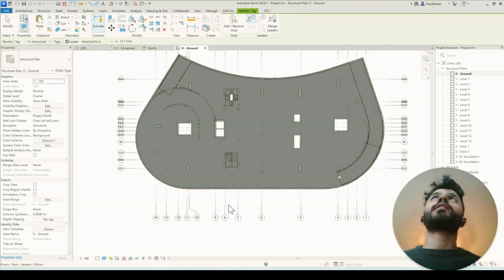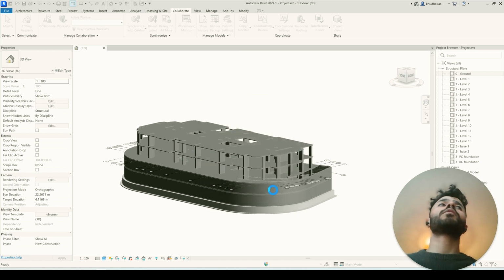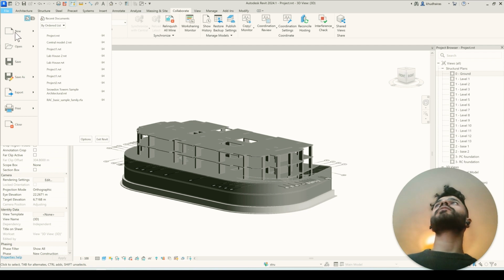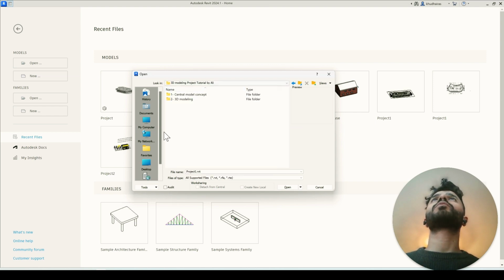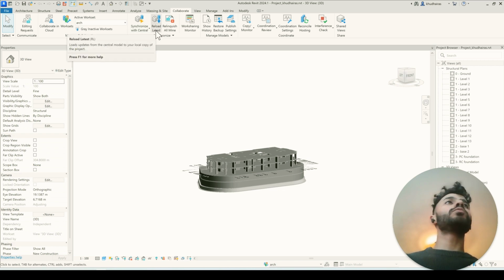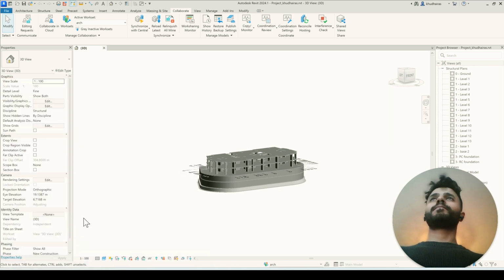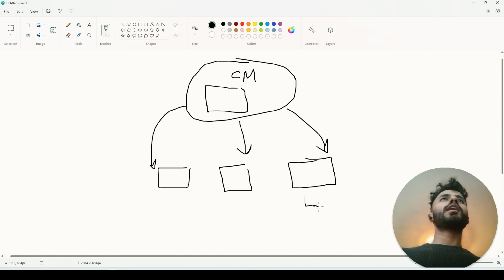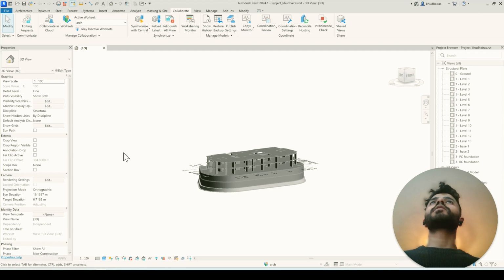14 Understanding Collaboration in Revit Central Model and Worksets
Master Revit Collaboration: Central Models & Worksets Explained

In this tutorial, we dive deep into the essential concepts of collaborative workflows within Autodesk Revit. Learn how to set up a Central Model and effectively use Worksets to enable multiple team members to work on the same project simultaneously.

What you’ll learn in this video:

The Central Model Concept: Understanding the "master" file and why it's the backbone of team collaboration.
Enabling Collaboration: Step-by-step guide to activating collaboration within your local network.
Creating & Managing Worksets: How to organize your project into functional areas like Architecture and Structure.
The Sync Workflow: Mastering the "Sync with Central" and "Reload Latest" commands to keep everyone up to date.
Ownership & Relinquishing: How to release elements so your teammates can access and modify them.
Local vs. Central: A clear visual breakdown of the relationship between local copies and the central project file.
Whether you're a student or a BIM professional, understanding this workflow is critical for efficient project delivery.

Timestamps: 0:00 - Introduction to Central Models 0:25 - How to Enable Collaboration in Revit 1:10 - Creating Architecture & Structural Worksets 2:00 - Saving the Central Model & Creating Local Copies 3:30 - Working in a Local File 3:45 - Syncing with Central & Reloading Latest 4:15 - Relinquishing Ownership of Elements 4:50 - Visual Workflow Diagram & Summary